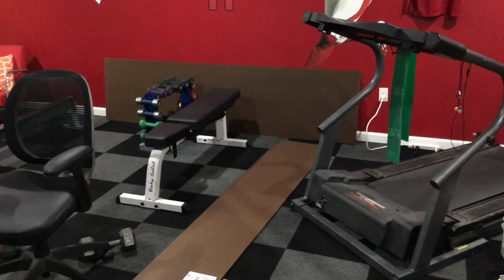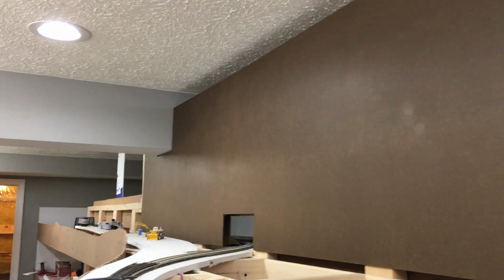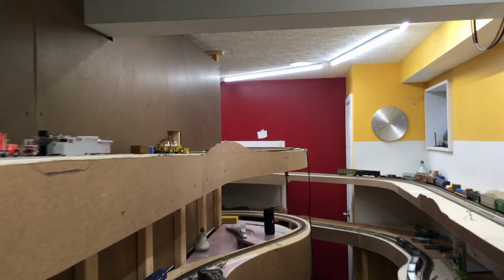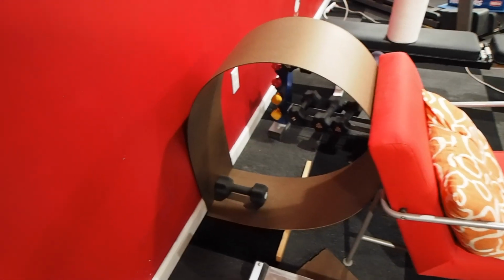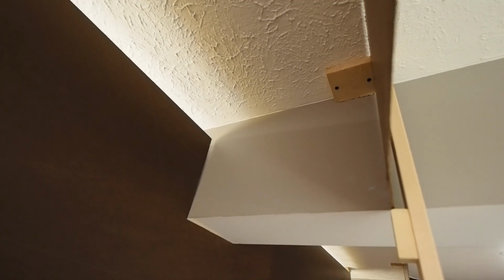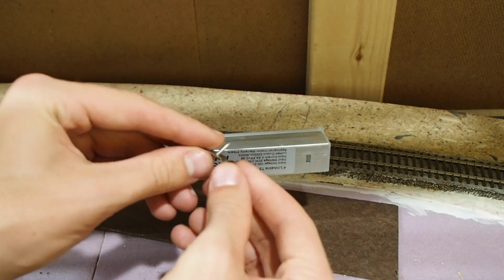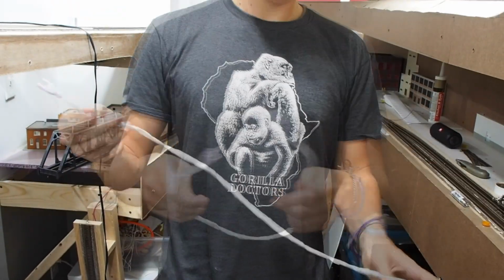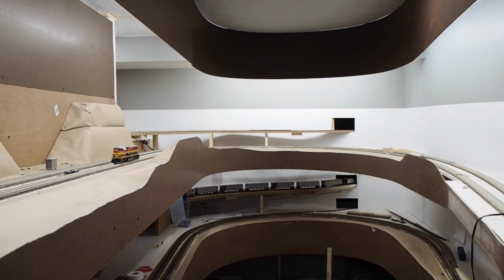Installing the Lighting Valence - BNSF Plains Division HO Layout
Chapters:
2:28 - Extending the Backdrop
5:08 - Starting the Valence
7:31 - "Bending" the Hardboard
9:00 - Using Joists
12:14 - Installing the Lights

Welcome back! In this video we start and pretty much finish the lighting valence for the upper level. For lights, I'm using OOOLED 5000k T5 LED Tube Lights (6-pack). I got 3 packs of them off of Amazon for $50 each. There are still some things to touch up, but I'd say it's 95% done. Enjoy!
-Cam